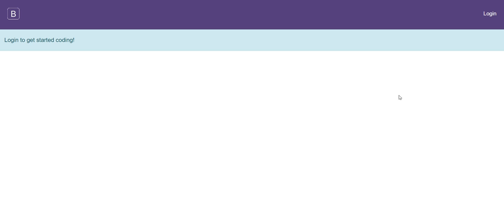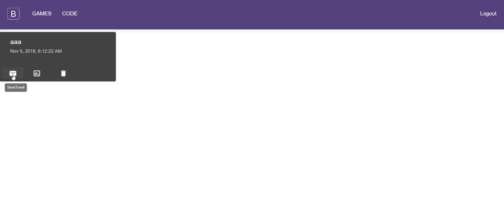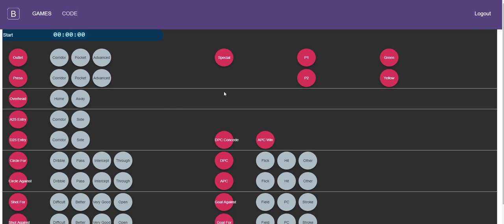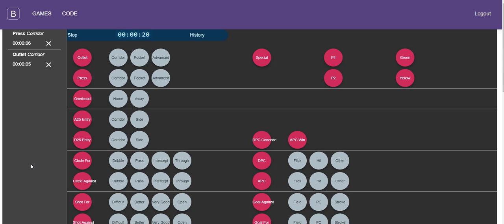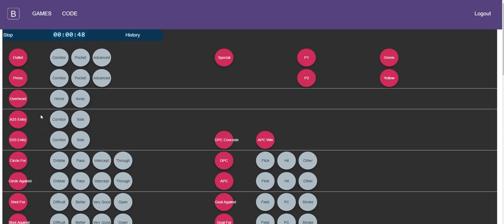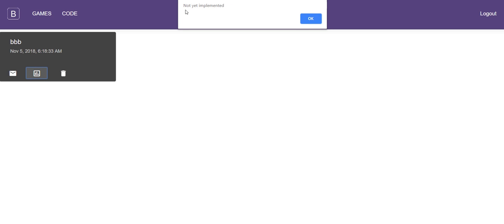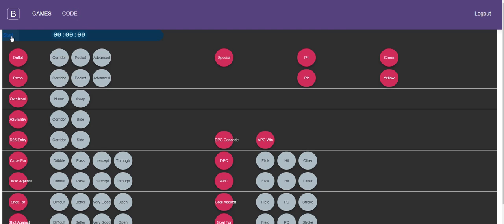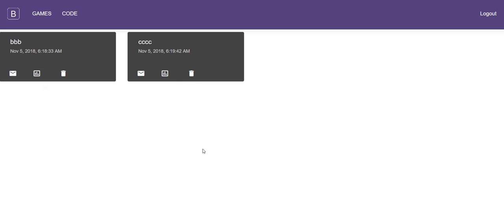Simple Coding Tool Update 1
Enhancements to navigation